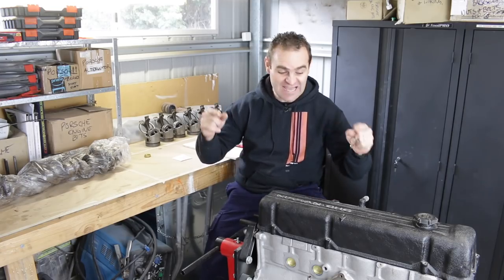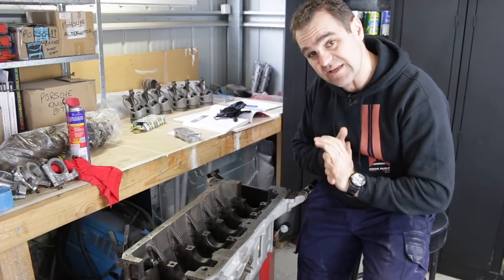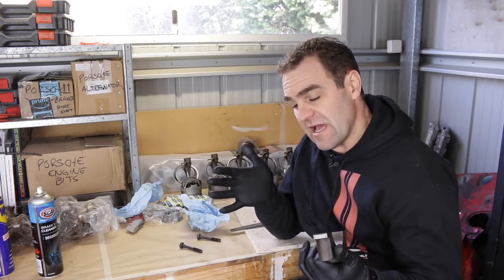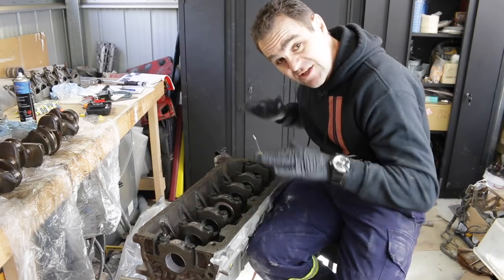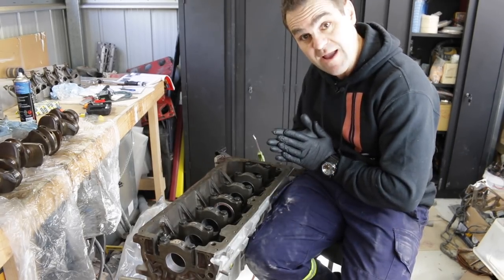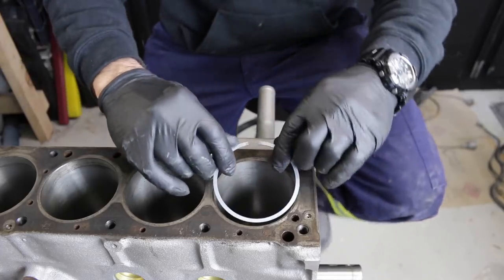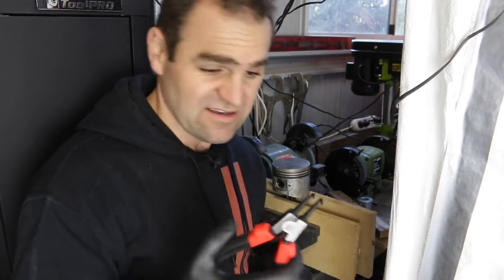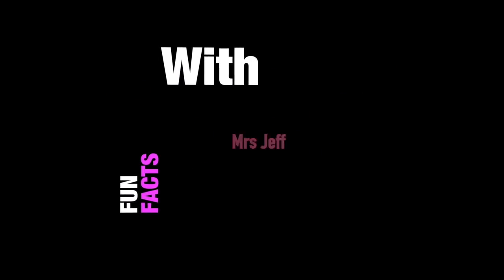Building the bottom end of my L28 - Home Built Datsun 240z part 42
Mailing Address;

AUSTRALIA